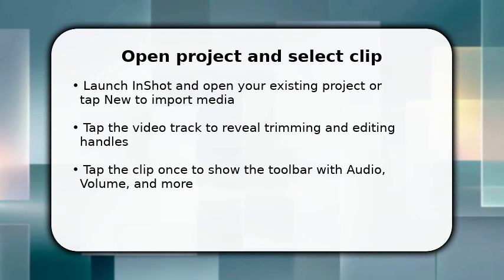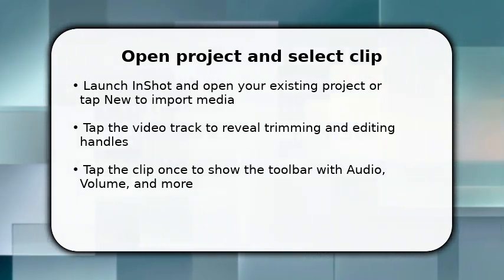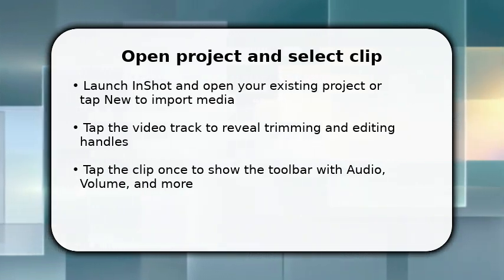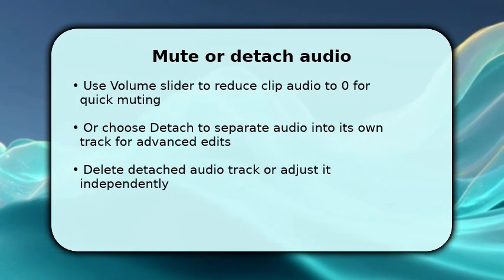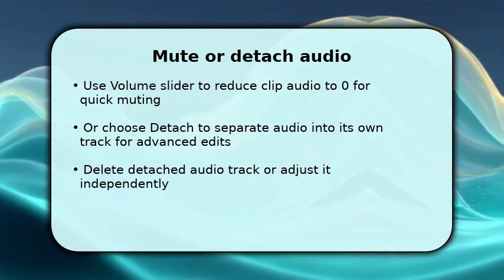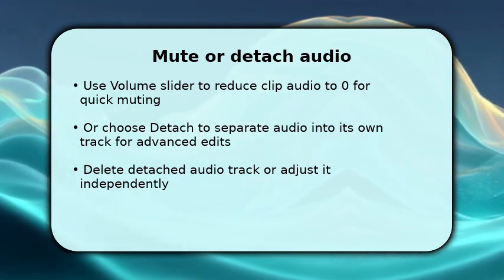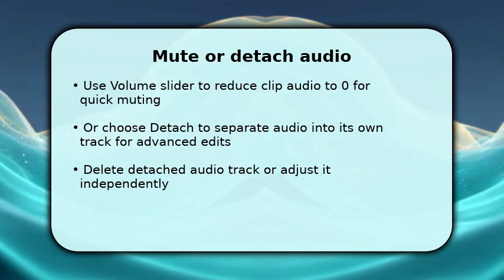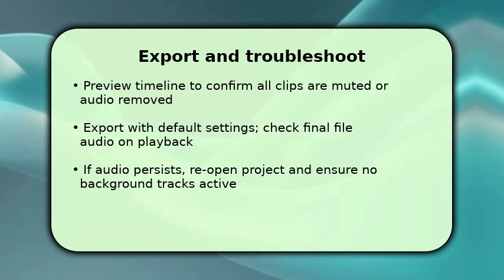How to Remove Audio from Inshot - Step by Step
Learn the detailed process of extracting audio from InShot videos. This step-by-step guide covers essential software tools and techniques required to isolate sound, perfect for content creators looking to repurpose their media assets.